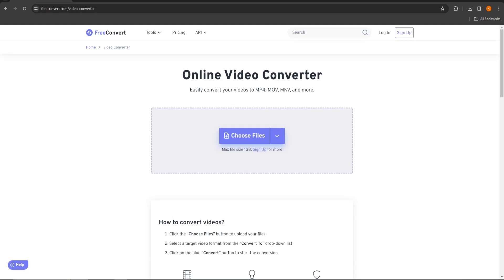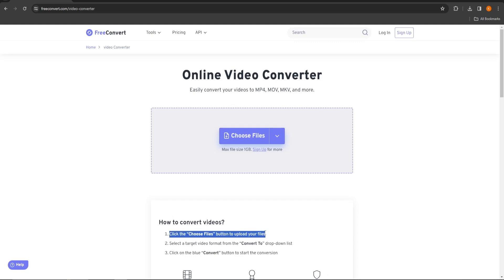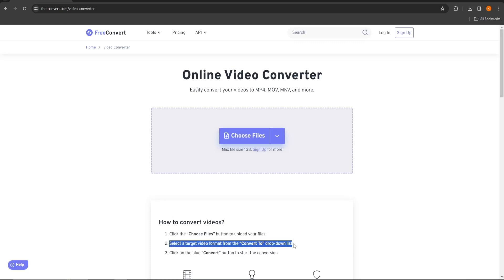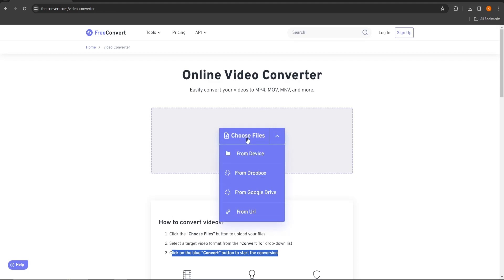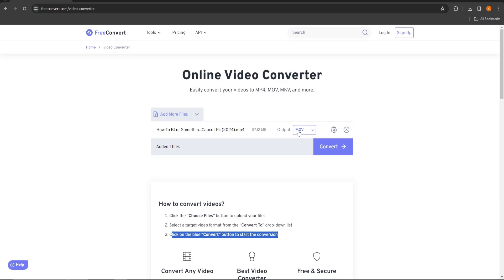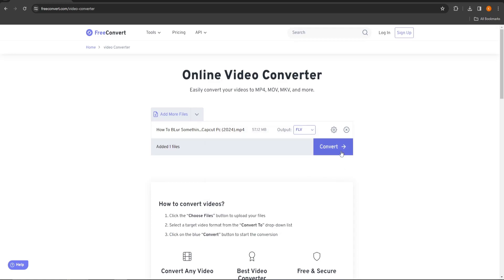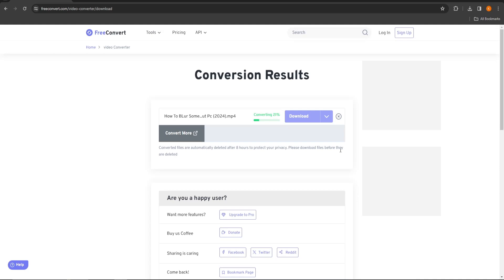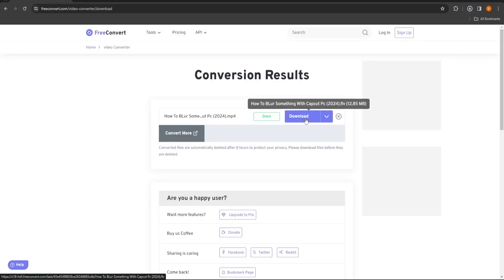How To Convert Any Video Or Audio Into Another Format (2024)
In this easy tutorial I show you how to convert any format of video into any other format of video using FreeConvert.

Music (Back Home Techno House Music by RetroBlue)

Cr_
Track- "RetroBlue - Back Home" is under a Free To Use on YouTube license